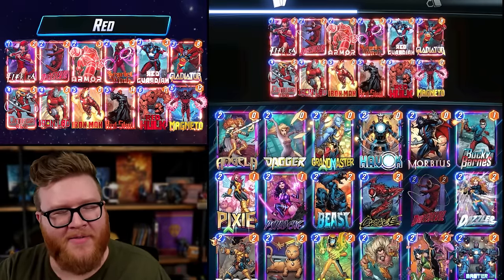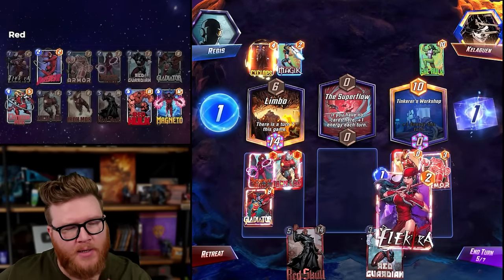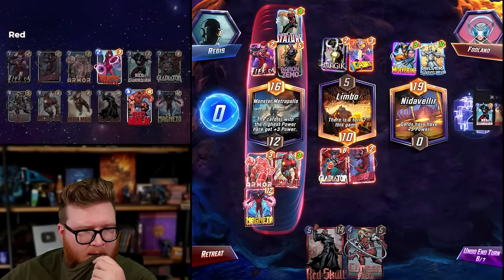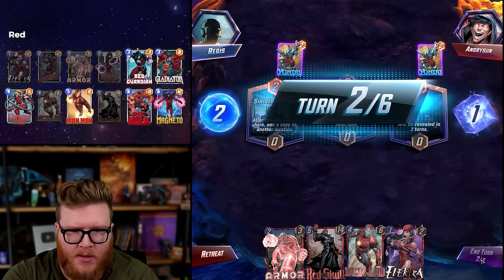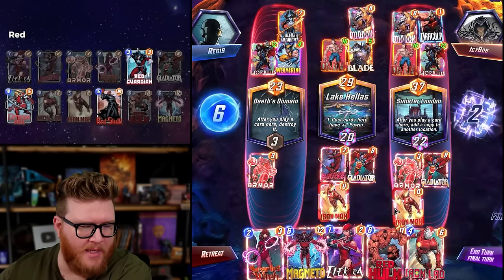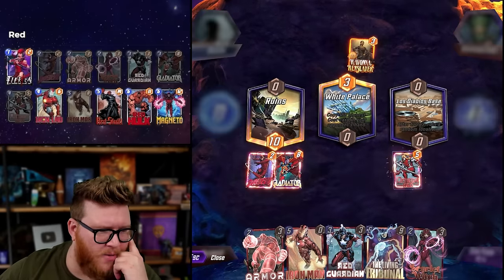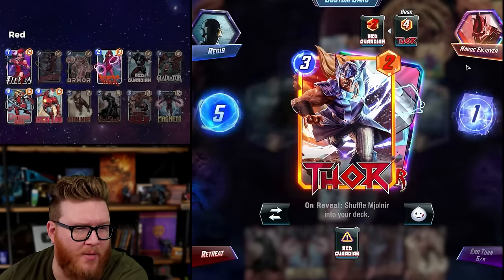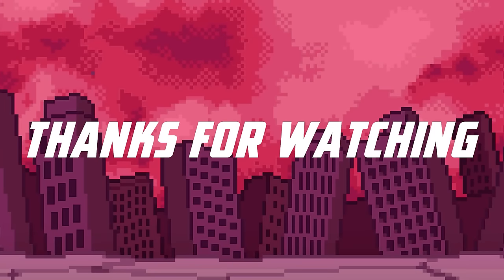MY DUMBEST DECK YET... and it wins???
What if your entire deck was all cards that featured the color red? You'd have a terrible soccer team, but maybe a decent deck?

Power Estimate: This deck is just a meme, you should not try to use it seriously, even if it can win a surprising number of games.

Video Chapters
0:00 Deck Introduction
3:00 Deck Gameplay

Marvel Snap | EVERY CARD IS RED... and it kinda works???